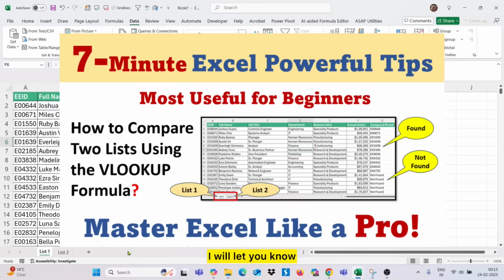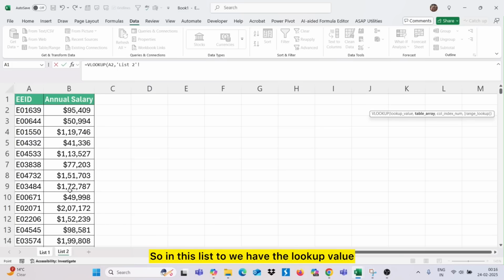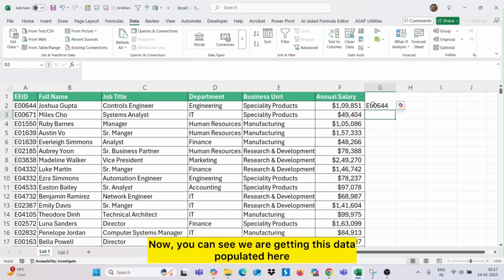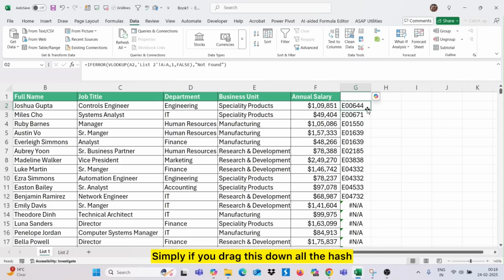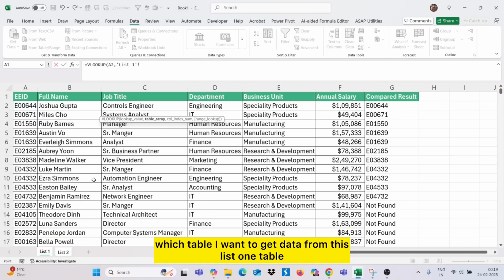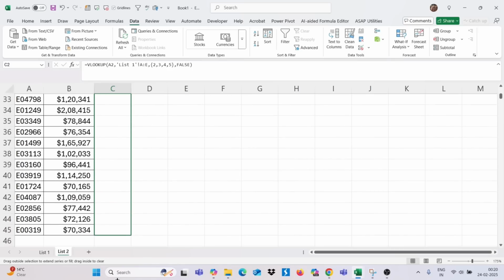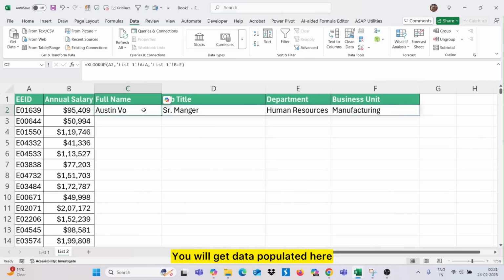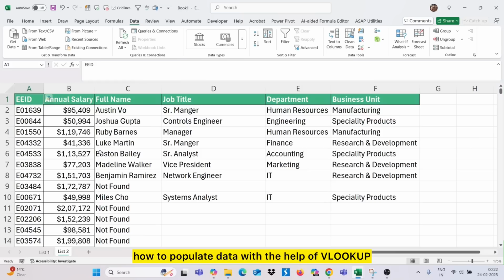How to Compare Two Lists in Excel Using the VLOOKUP Formula? | Learn Microsoft Excel Tricks and Tips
In this video, you will learn how to compare two lists using Vlookup Function in Excel.

*Join my 30 Days Excel Crash Course*

Benefits:
-Live Online Classes
-AI Tools(ChatGPT,Copilot)
-Shortcuts
-Formulas
-Excel Dashboard
-Data Validation
-Reports Creation
-Macros(Task Automation)
-Advanced Charts
-VBA Codes
-Power Query
-All Class Recordings Provided